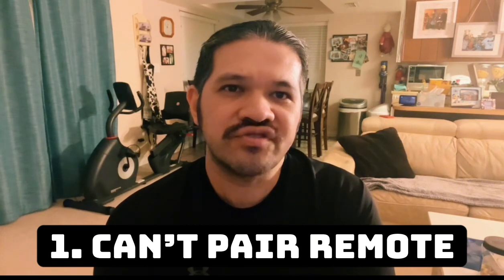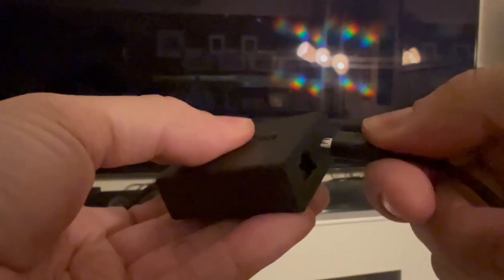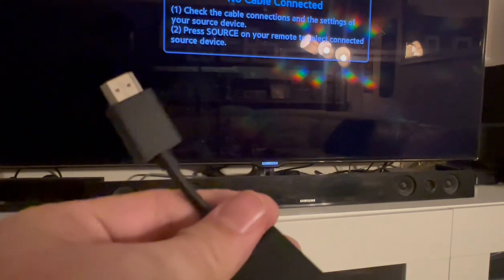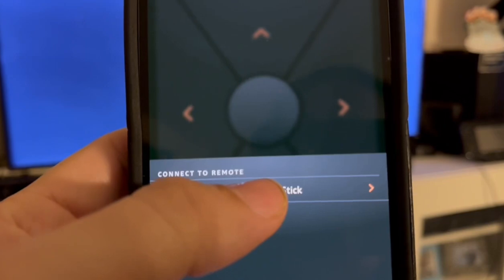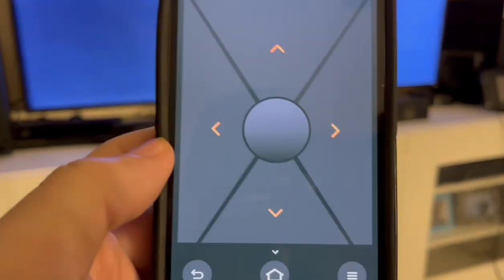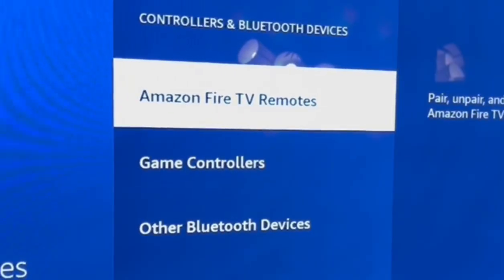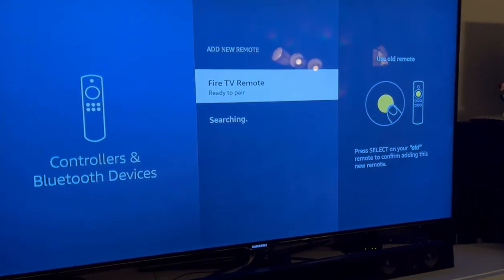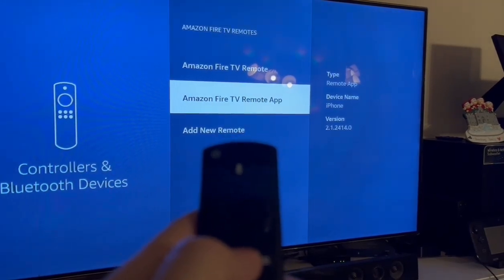how to pair firestick remote without wifi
how to pair firestick remote without wifi. This video shows how to pair your amazon firestick it also shows you how to fix Wi-Fi connection problem.

Amazon Ethernet Adapter for Amazon Fire TV Devices